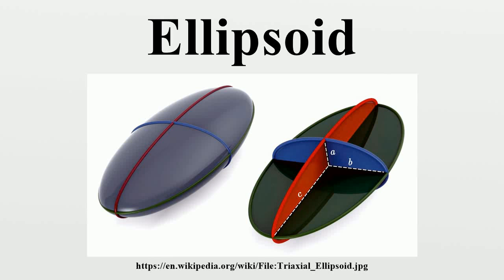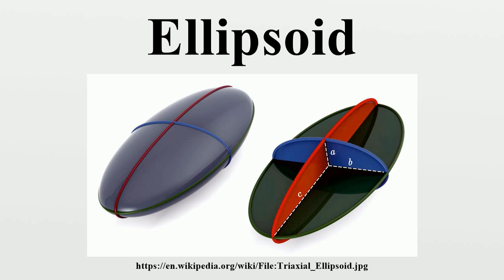Ellipsoid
An ellipsoid is a closed quadric surface that is a three-dimensional analogue of an ellipse.The standard equation of an ellipsoid centered at the origin of a Cartesian coordinate system and aligned with the axes is The points (a,0,0), (0,b,0) and (0,0,c) lie on the surface and the line segments from the origin to these points are called the semi-principal axes of length a, b, c.

Image-Copyright-Info
Author-Info:   JoshDif

Image-Copyright-Info